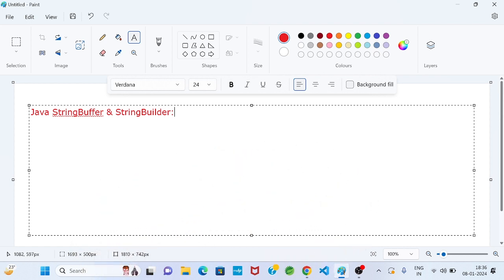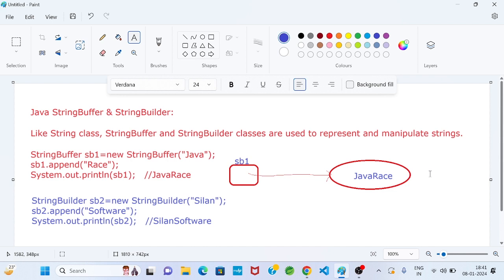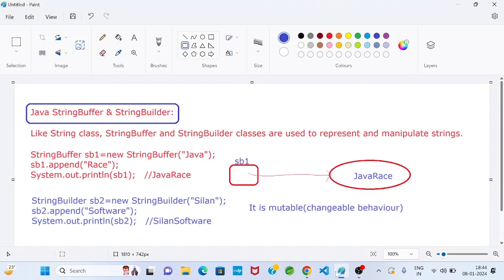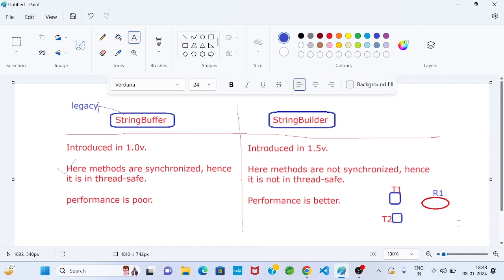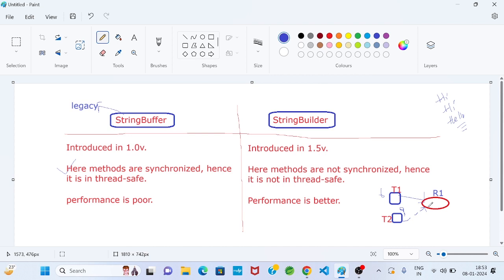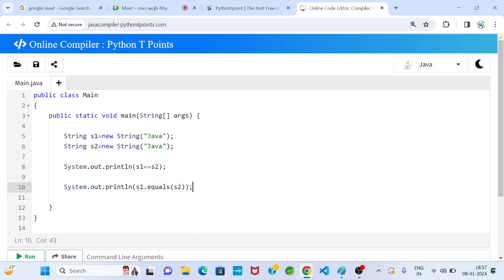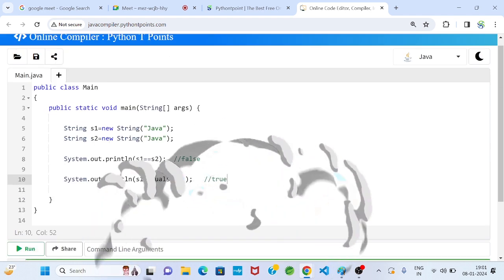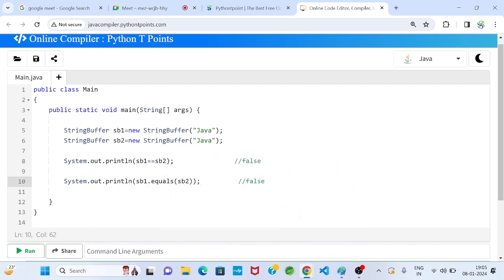#3. JAVA String Tutorial | Java StringBuffer & StringBuilder | Silan Software | pythontpoint.org